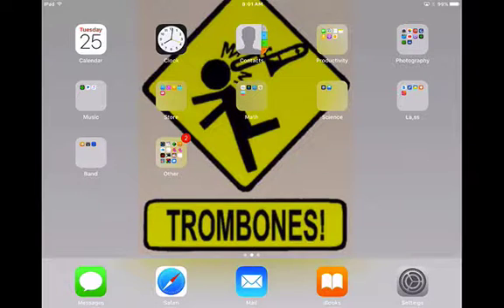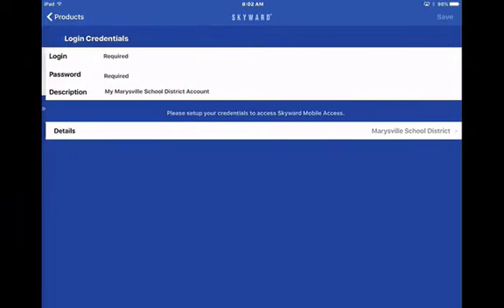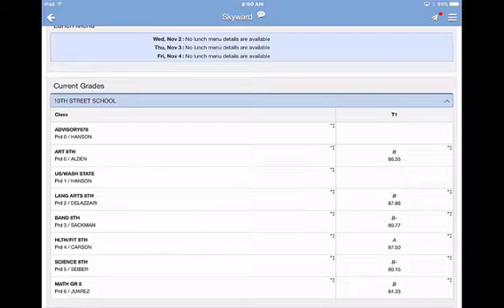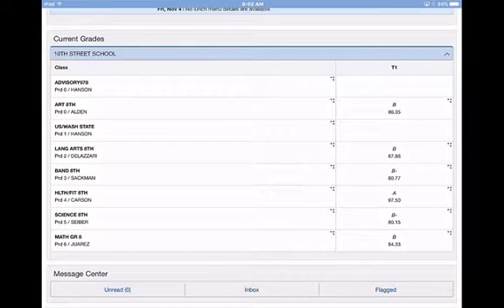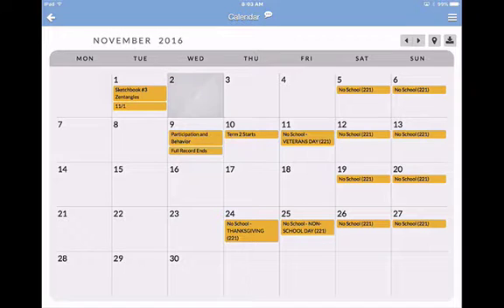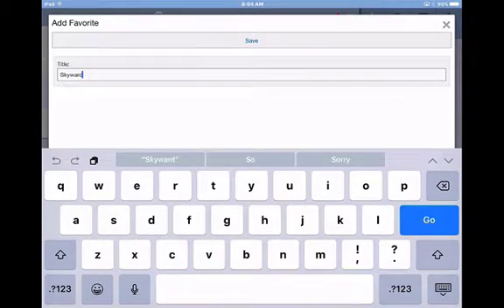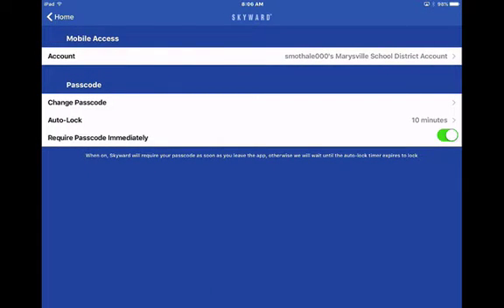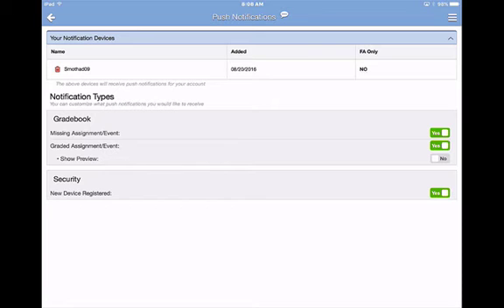skyward new 2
thanks if theres any videos you want a tutorial on leave a comment thanks